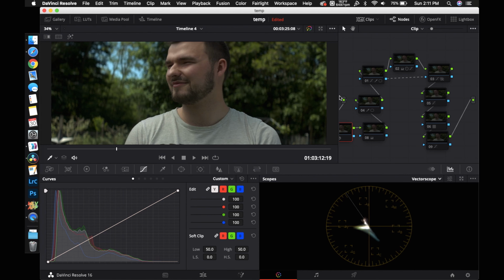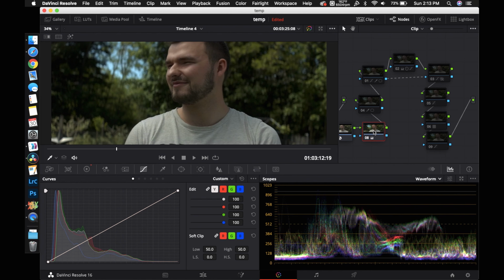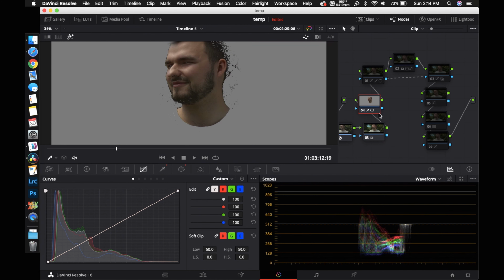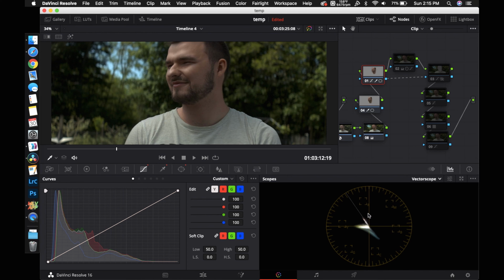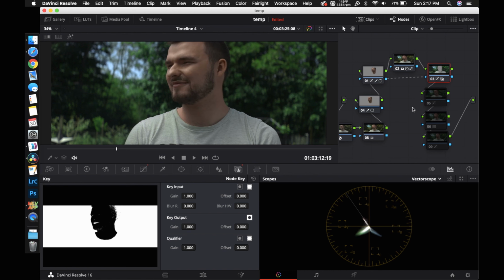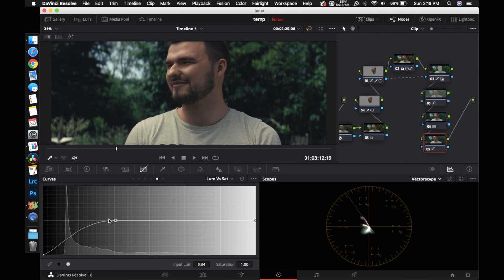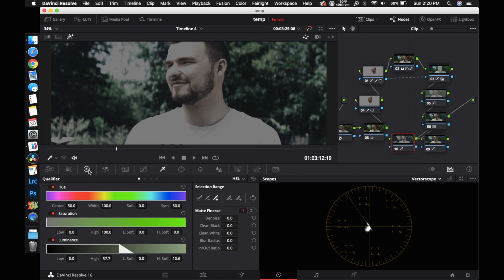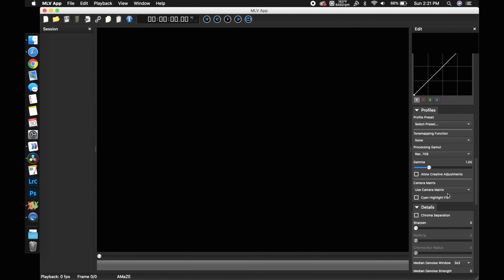How To Edit MLV Raw Video In Davinci Resolve(A Response To A Comment)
Here is a more detailed editing tutorial with Magic Lantern Raw video from the Canon EOS M.